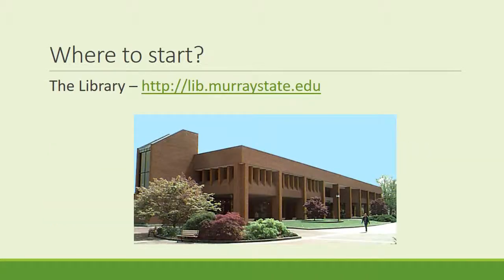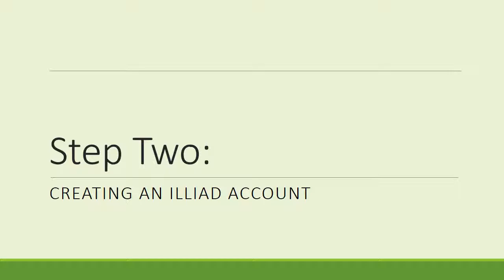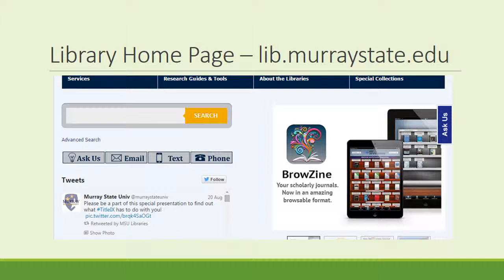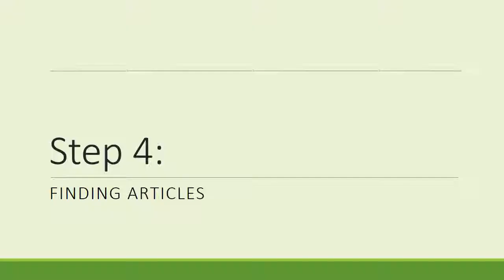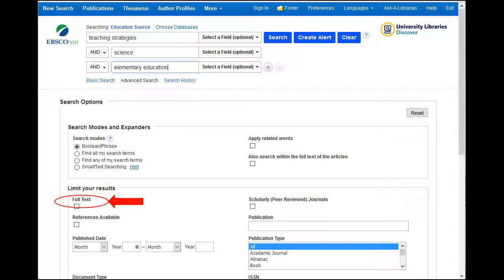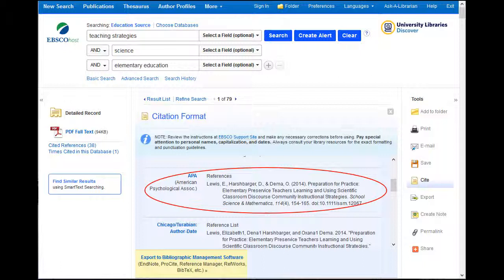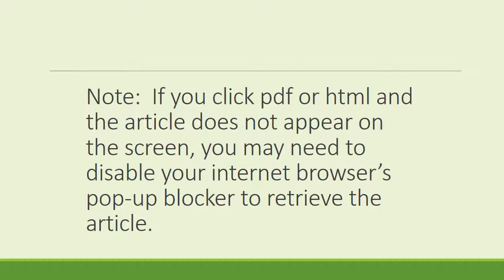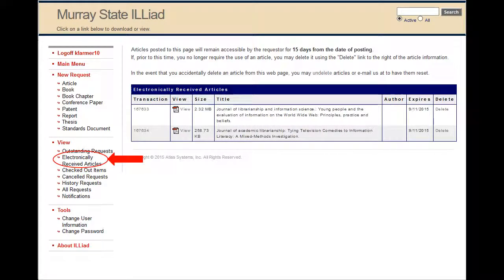Research at the Library 2015/16